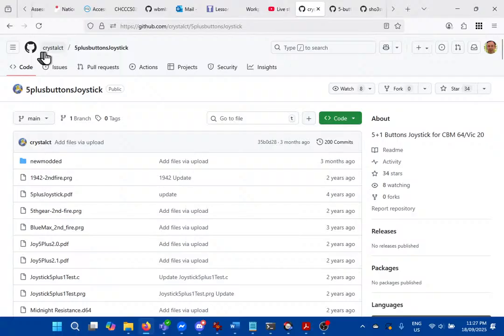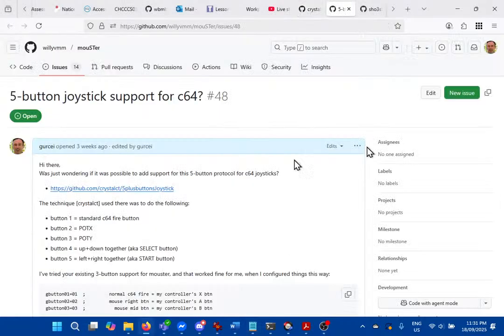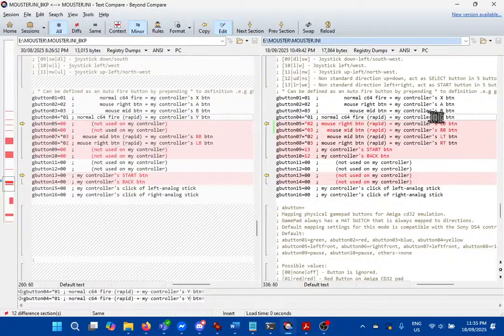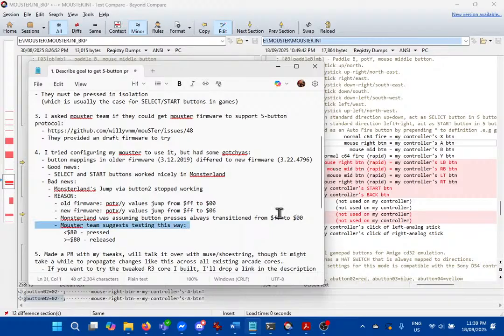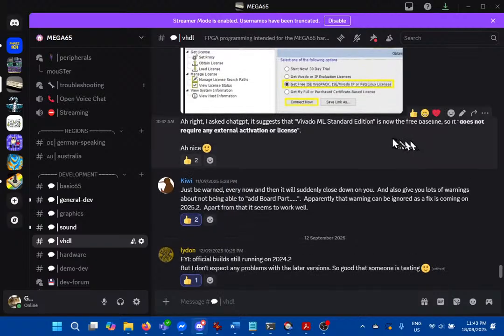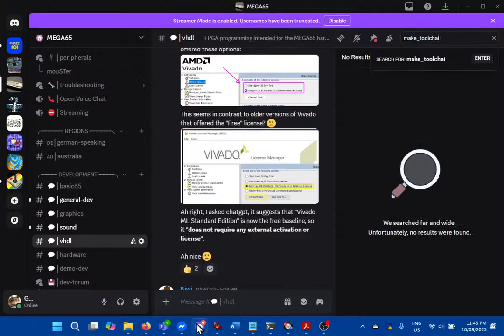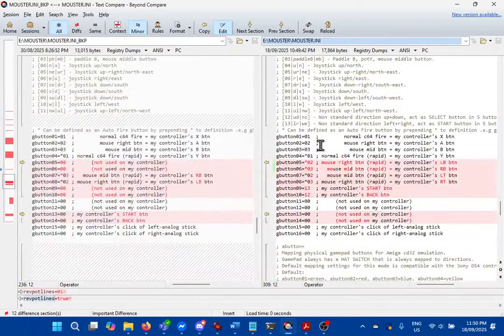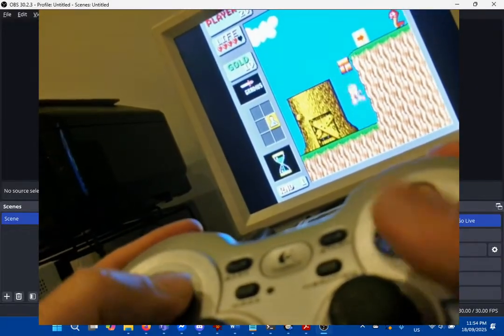5-button protocol support for mega65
Trying to get SELECT and START button actions for my Logitech F710 wireless controller (connected to my MEGA65 via the mouSTer adapter).

I revisit the "Wonderboy in Monsterland" core to see how I could add this SELECT + START button support in there.